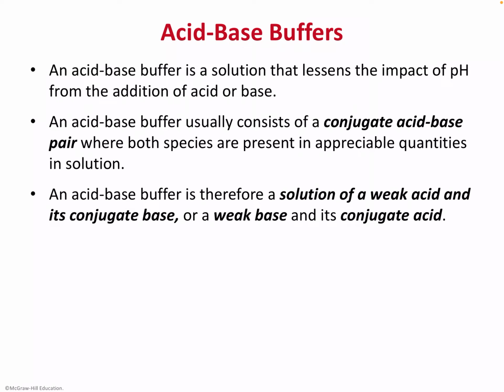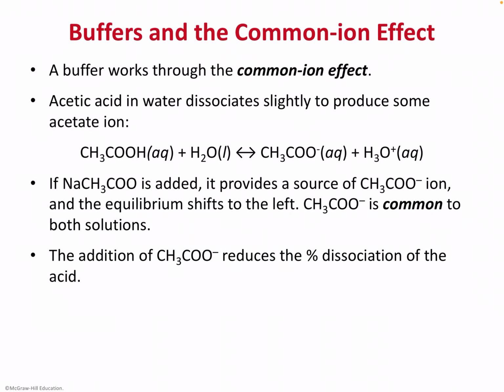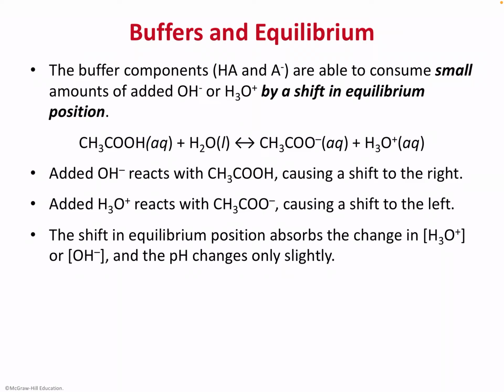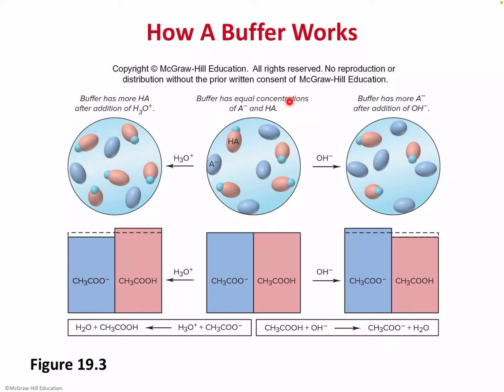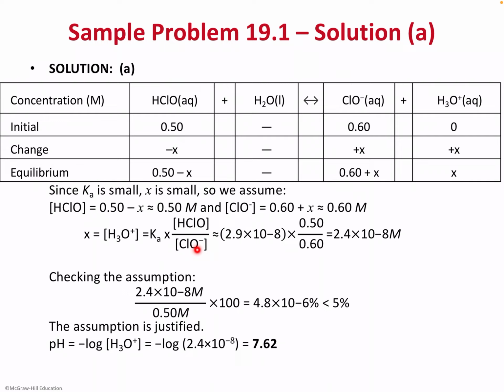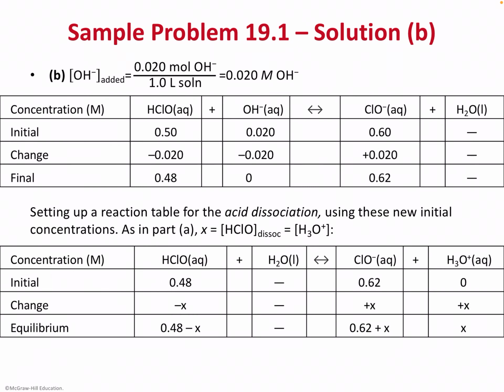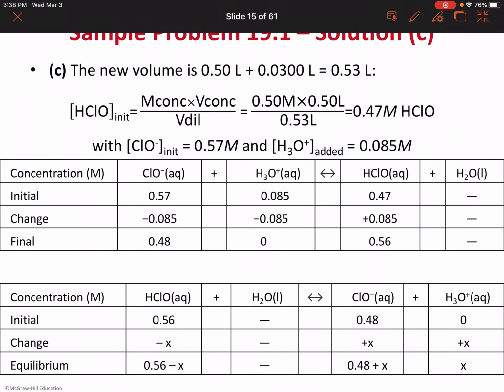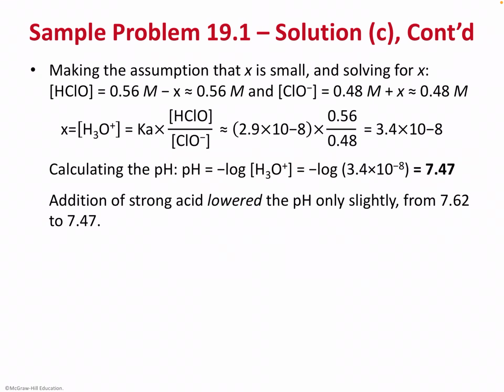Chapter 19 - Introduction to buffers and calculating pH